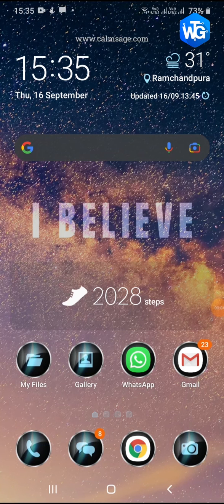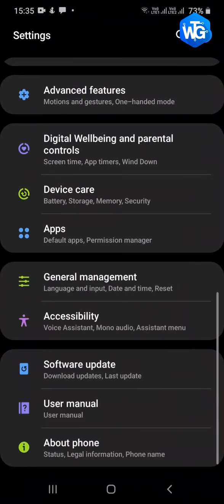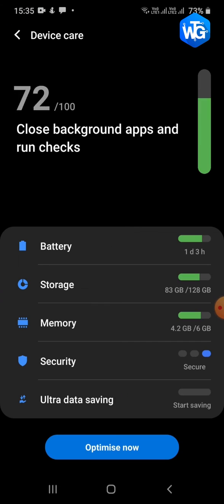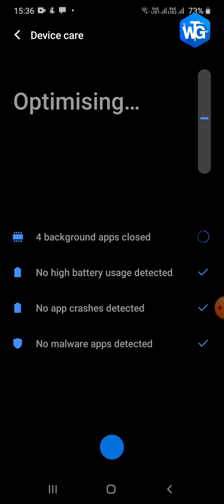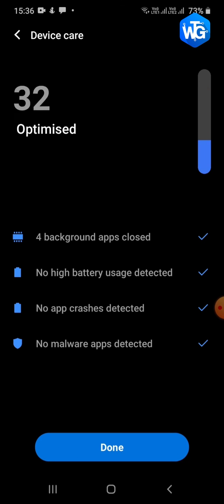How Do I Deep Clean My Phone? Quick & Effective Trick To Free Up Space On Android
Wondering, if there’s a way to clean and declutter Android smartphones without using any Cleaning & Optimization App? Well, keep watching this video and learn this effective trick to remove junk files, caches, and other unwanted residuals in one go. As soon as you apply these steps, you will certainly observe a significant boost on your Android phone. We are using the Samsung device in this video to clean and speed up Android devices. However, you can look for similar Settings on your Android smartphone and enjoy an instant smooth performance. Try to look for settings that say - - Clear Storage, Clear Cache, Optimize Now, Clear Junk, and so on.
Hope this quick tip helped to deep clean your Android device in one go.

Like this video? for more interesting How-to articles, troubleshooting guides, latest tech reviews & much more.